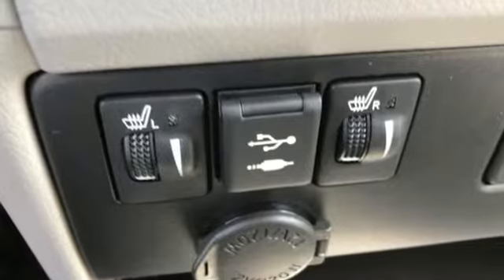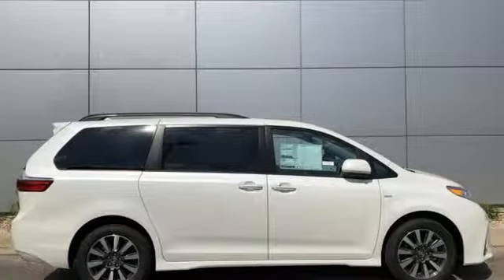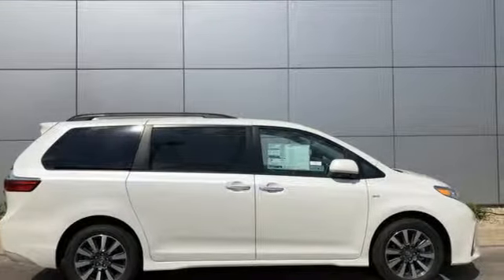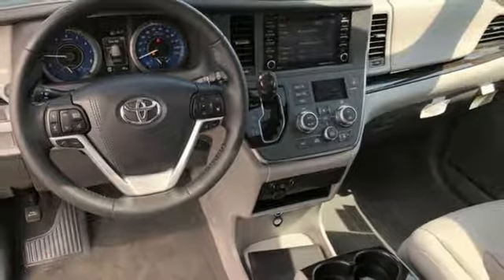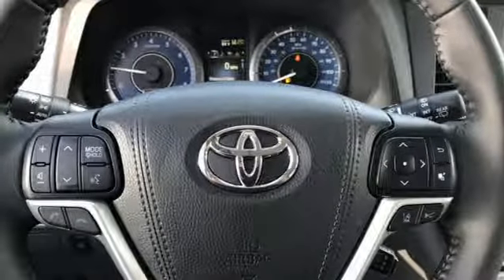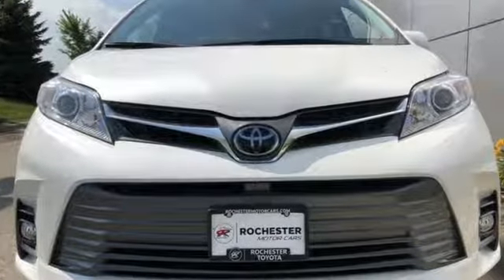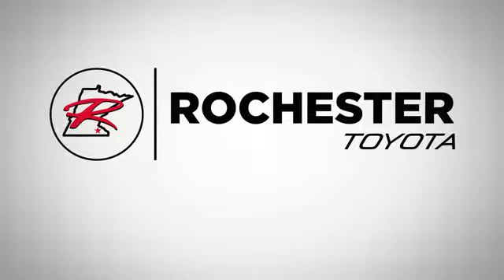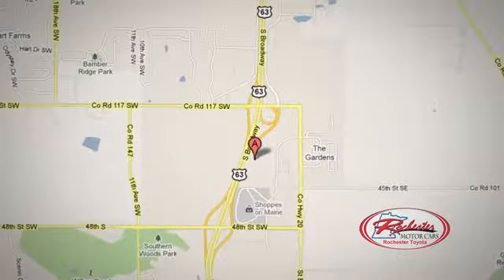New 2018 Toyota Sienna Rochester, MN S50548 - SOLD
Year: 2018
Make: Toyota
Model: Sienna
Trim: XLE
Engine: 3.5L V6 SMPI DOHC
Transmission: 8-Speed Automatic
Color: White
Interior: Lc14
Stock #: S50548
VIN: 5TDDZ3DCXJS199943
2018 Toyota Sienna 4D Passenger Van 3.5L V6 SMPI DOHC AWD XLE 7 Passenger Blizzard Pearl New Price! Recent Arrival! We look forward to earning your business.

Address:
4365 Canal Place Southeast